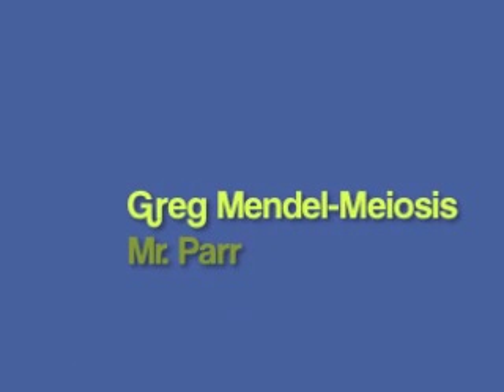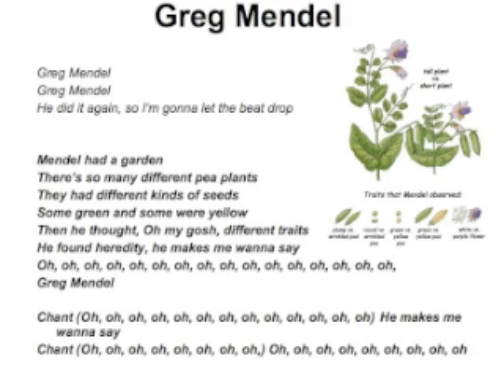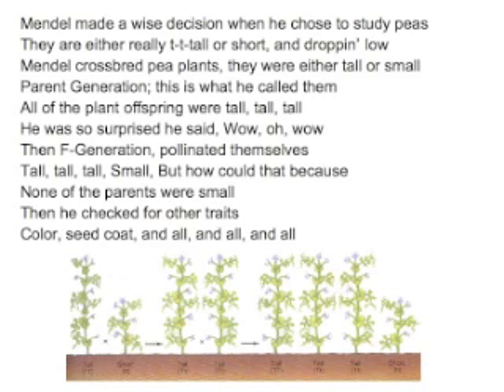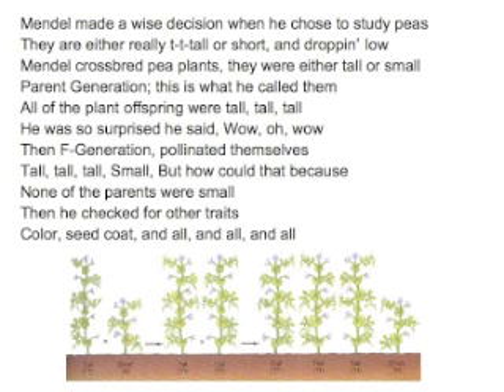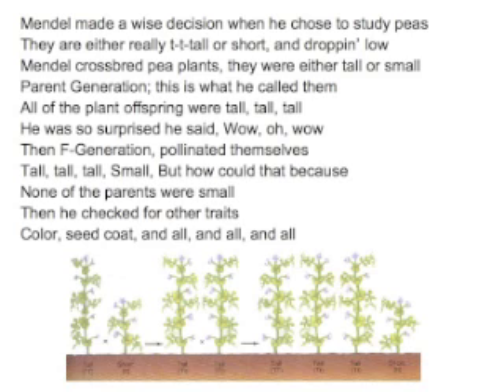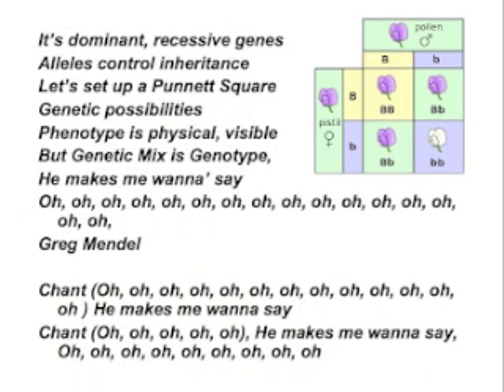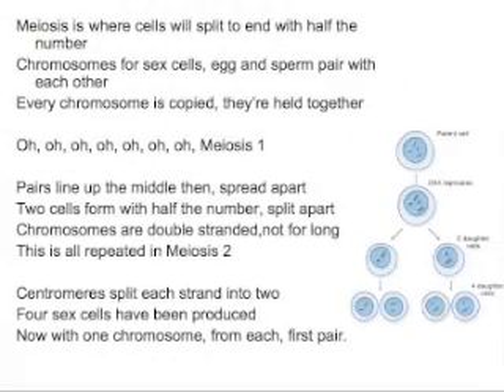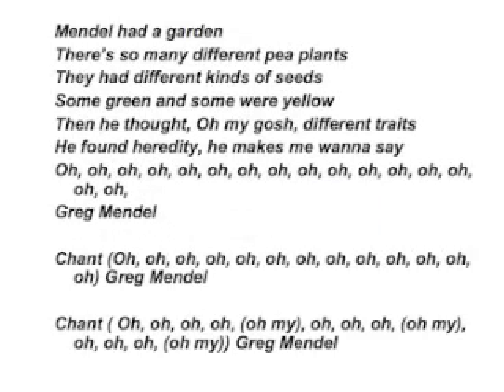Greg Mendel-Meiosis Song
Greg Mendel and Meiosis Song. Here is a video I created for my 6th grade science students to help them study.I hope you enjoy. Greg Mendel

Greg Mendel
Greg Mendel

He did it again, so I'm gonna let the beat drop

Greg Mendel

Mendel had a
Mendel had a
Mendel had a

Chorus

Mendel had a garden
There's so many different pea plants
They had different kinds of seeds
Some green and some were yellow
Then he thought, Oh my gosh, different traits
He found heredity, he makes me wanna say
Oh, oh, oh, oh, oh, oh, oh, oh, oh, oh, oh, oh, oh, oh, oh, oh,
Greg Mendel

Chant (Oh, oh, oh, oh, oh, oh, oh, oh, oh, oh, oh, oh, oh) He makes me wanna say

Chant (Oh, oh, oh, oh, oh, oh, oh, oh,) Oh, oh, oh, oh, oh, oh, oh, oh, oh

Mendel made a wise decision when he chose to study peas
They are either really t-t-tall or short, and droppin' low
Mendel crossbred pea plants they were either tall or small
Parent Generation; this is what he called them
All of the plant offspring were tall, tall, tall
He was so surprised he said, Wow, oh, wow
Then F-Generation, pollinated themselves
Tall, tall, tall, Small, But how could that be 'cause
None of the parents were small
Then he checked for other traits
Color, seed coat, and all, and all, and all

Chorus

It's dominant, recessive genes
Alleles control inheritance
Let's set up a Punnett Square
Genetic possibilities
Phenotype is physical, visible
But Genetic Mix is Genotype,
He makes me wanna' say
Greg Mendel

Chant (Oh, oh, oh, oh, oh), He makes me wanna say, Oh, oh, oh, oh, oh, oh, oh, oh, oh

Meiosis is where cells will split to end with half the number
Chromosomes for sex cells, egg and sperm pair with each other
Every chromosome is copied, they're held together,

Oh, oh, oh, oh, oh, oh, oh, Meiosis 1

Pairs line up the middle then, spread apart
Two cells form with half the number, split apart
Chromosomes are double stranded-not for long

This is all repeated in Meiosis 2
Centromeres split each strand into two
Four sex cells have been produced
Now with a chromosome, from each, first pair.

Half-time Chorus

Greg Mendel

Chant (Oh, oh, oh, oh, oh, oh, oh, oh, oh, oh, oh, oh, oh) Greg Mendel

Chant ( Oh, oh, oh, oh, (oh my), oh, oh, oh, (oh my), oh, oh, oh, (oh my)) Greg Mendel

Greg Mendel
He did it again
So I'm gonna let the beat drop

Oh,oh,  oh my
Oh, oh, oh my, my, my, my, my, my
Greg Mendel

Oh,oh,  oh my
Greg Mendel

Oh,oh,  oh my
Greg Mendel